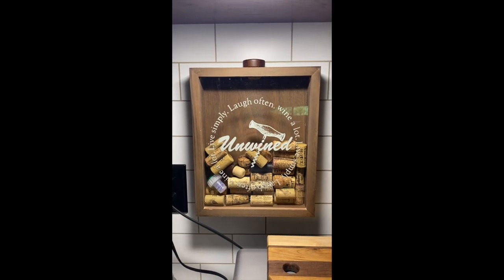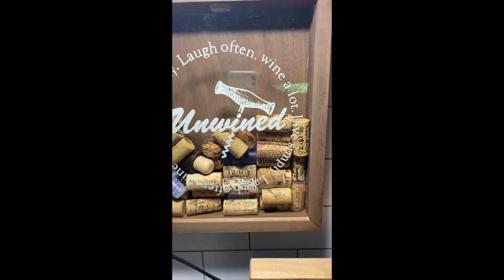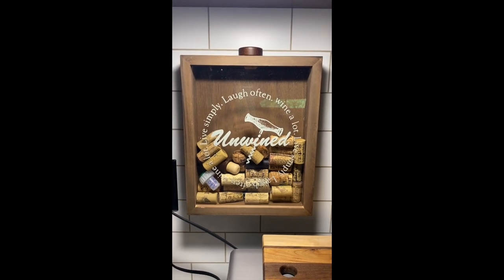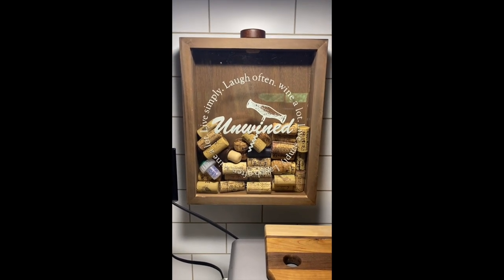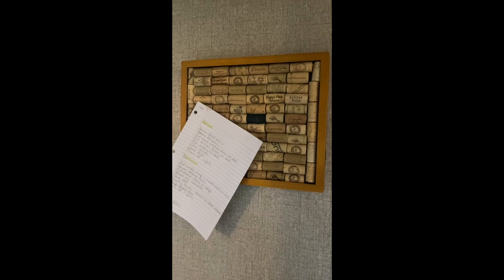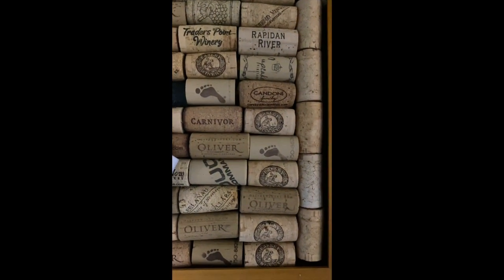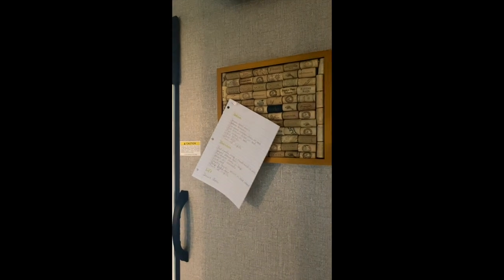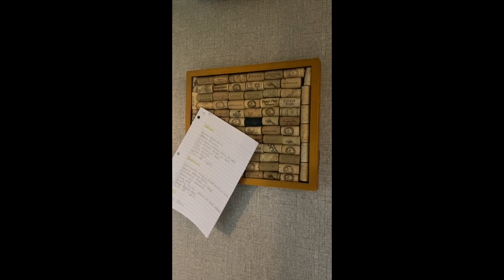What to do with your wine corks when living full time in an RV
Creative useful ways to use your wine corks.